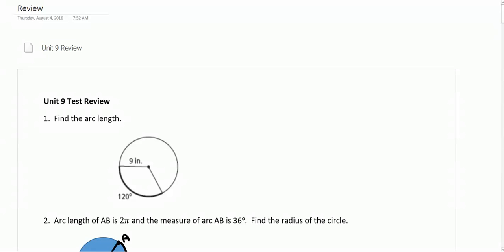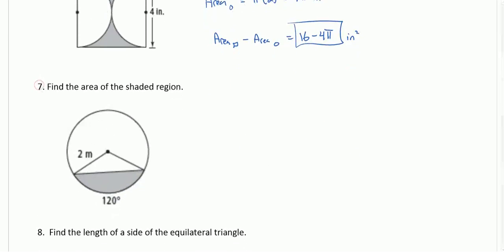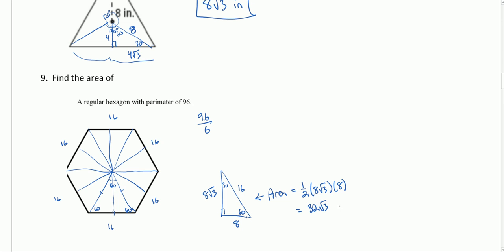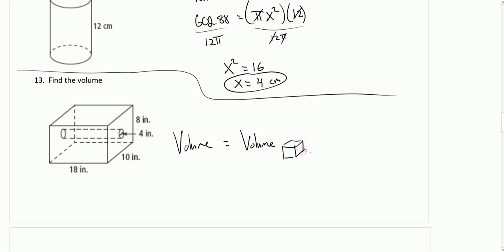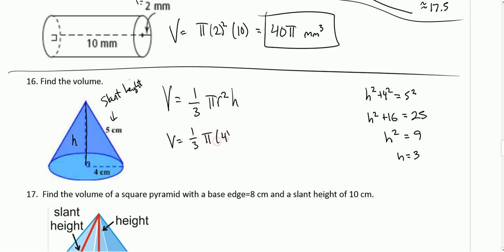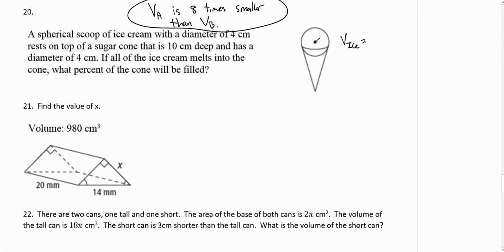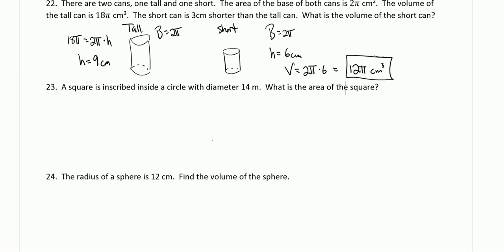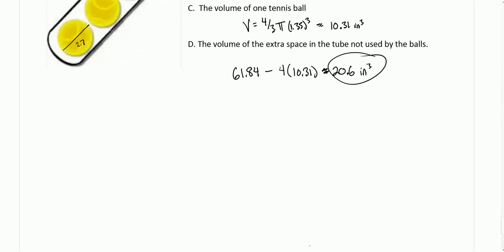Math 2 Honors Review